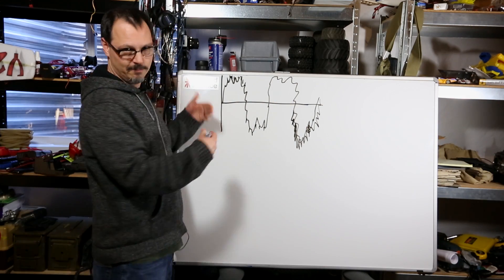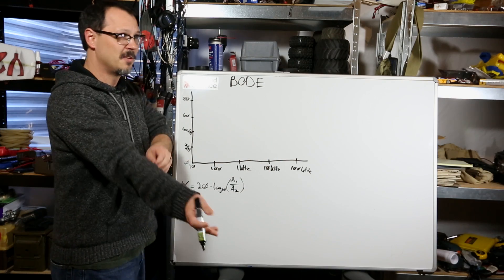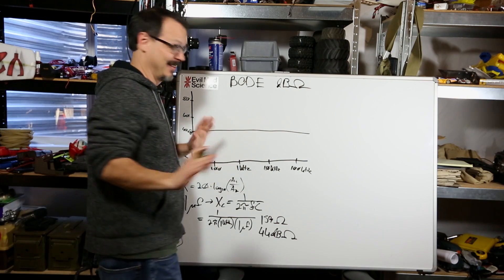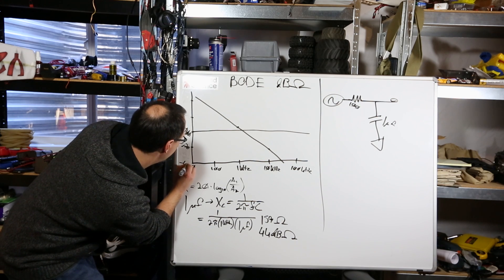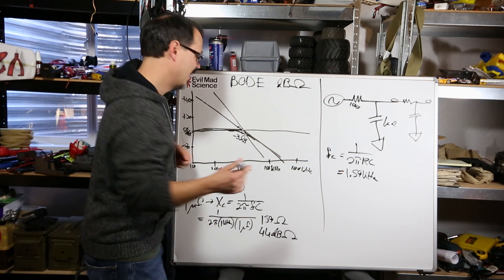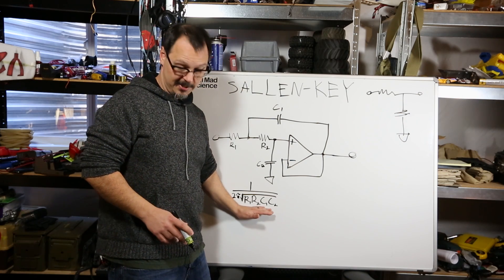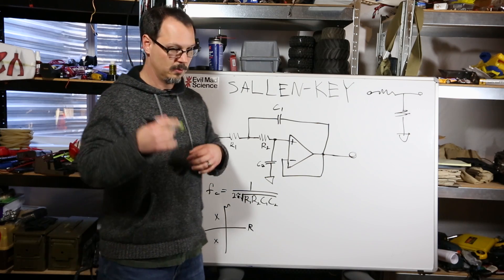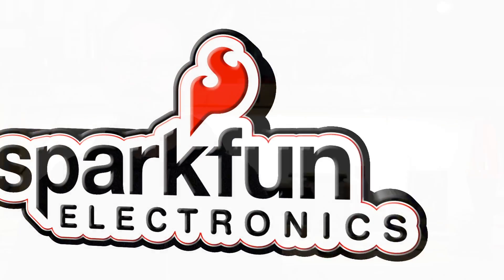SparkFun According to Pete 1-7-13: Filters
According to Pete is a video segment starring SparkFun Director of
Engineering Pete Dokter. In this video series, Pete addresses common
engineering questions, discusses current projects, and explores the
wide world of embedded electronics!